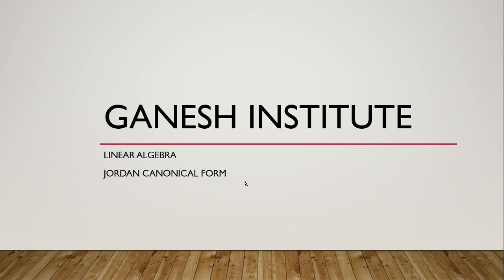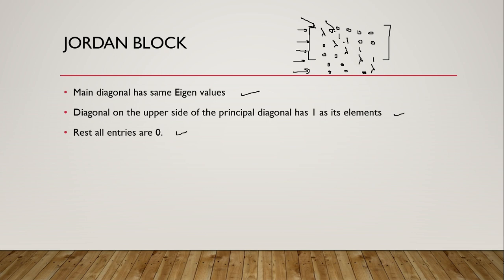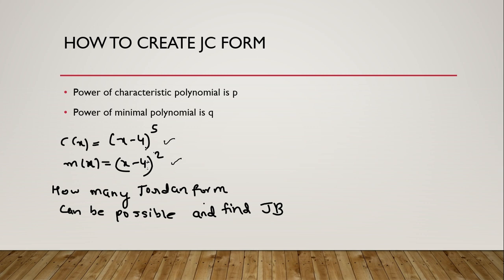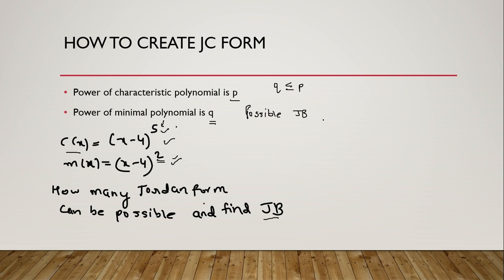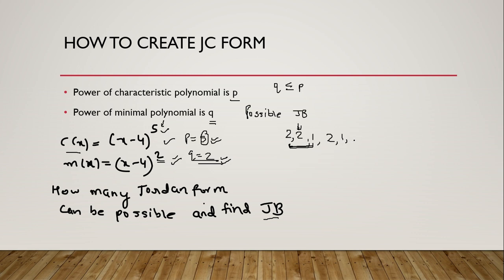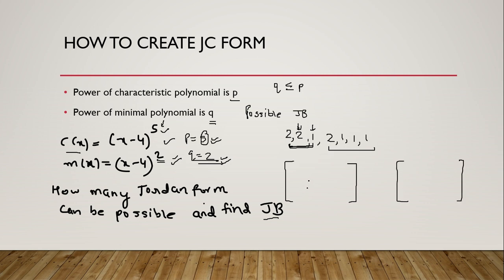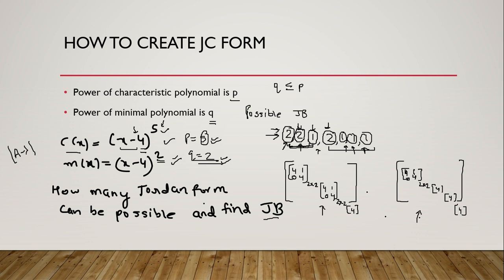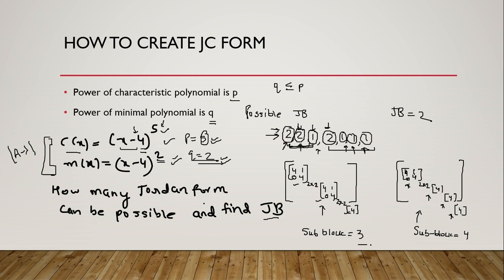JORDAN BLOCK and Jordan Canonical Form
In linear algebra, a Jordan block is a square matrix of the form:

J = [λ 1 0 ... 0]
[0 λ 1 ... 0]
[0 0 λ ... 0]
[0 0 0 ... λ]

where λ is a scalar and the diagonal entries are all equal to λ, and the entries directly above the diagonal are all equal to 1. Jordan blocks are used to construct Jordan matrices, which are a canonical form for matrices over an algebraically closed field, such as the complex numbers.

The Jordan canonical form of a square matrix A is a block diagonal matrix that is similar to A, and is composed of Jordan blocks corresponding to the distinct eigenvalues of A. Each Jordan block corresponds to an eigenvector of A and captures the behavior of the linear transformation associated with that eigenvector.

The size of the Jordan block associated with an eigenvalue λ is equal to the dimension of the generalized eigenspace of A associated with λ. The generalized eigenspace of A associated with λ is the subspace of the vector space spanned by all the eigenvectors of A associated with λ, together with all the vectors that satisfy the equation (A - λI)^k v = 0 for some positive integer k.

The Jordan canonical form has several important properties and applications in linear algebra, including:

Simplification of matrix computations: The Jordan canonical form allows for simplification of various matrix computations, such as computing powers of a matrix, computing the exponential of a matrix, and solving systems of linear differential equations.

Analysis of matrix properties: The Jordan canonical form provides insights into various properties of a matrix, such as the rank, the nullity, and the determinant.

Applications in various fields: The Jordan canonical form has many applications in various fields, such as control theory, image processing, and quantum mechanics. For example, it is used in control theory to analyze the stability of systems, in image processing to compress images, and in quantum mechanics to describe the properties of particles.

It is worth noting that not all matrices have a Jordan canonical form. For example, if the field over which the matrix is defined is not algebraically closed, such as the real numbers, then there may not be enough eigenvectors to form a basis for the vector space, and generalized eigenvectors may not exist. In such cases, one can use a generalized Jordan canonical form, such as a block triangular matrix.